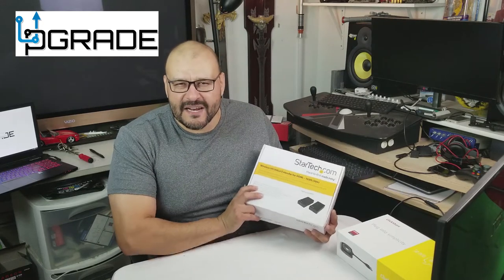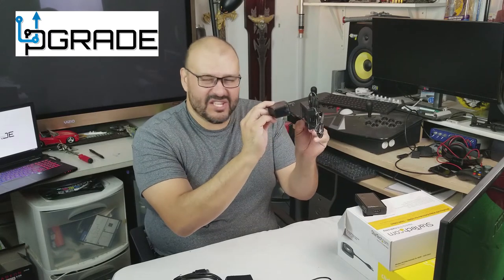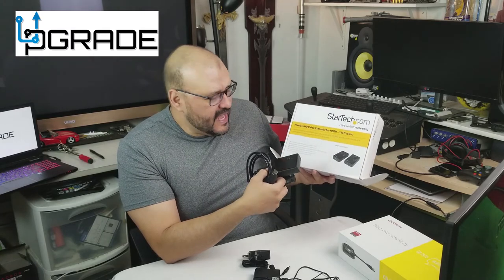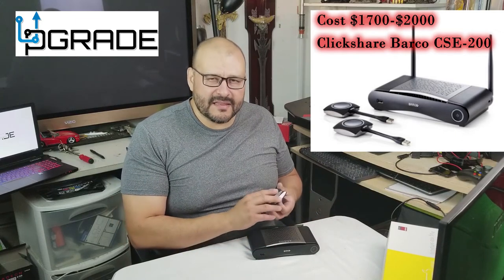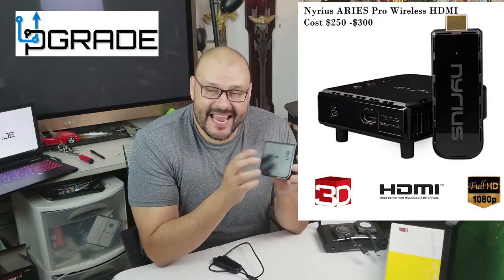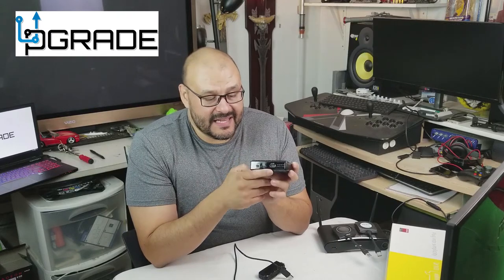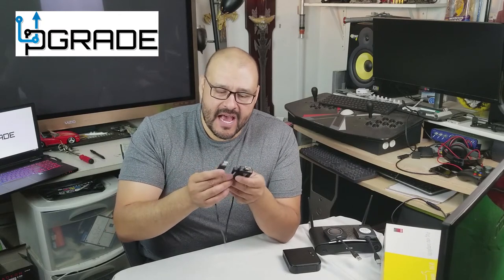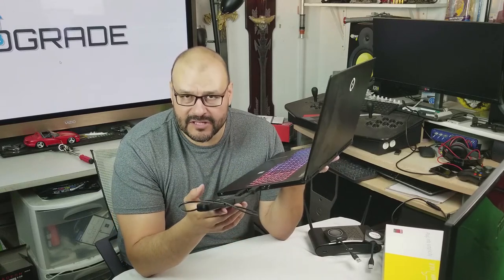The Best Wireless connection for your conference room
Wireless connection to central screen
Number of sources simultaneous on screen 2 / Number of simultaneous connections 16
Share from laptop, tablet or smartphone
Enhanced security features
Delivered with 2 Buttons

StarTech.com HDMI over Wireless Extender
Wirelessly extend an HDMI signal up to 165 ft (50m), with the added benefit of IR extension for remote control of your video source
Compatible with HDMI computers such as MacBook Pro and HDMI monitors, TVs and projectors
Wireless Extender / HDMI Extender / Wireless HDMI / HDMI Wireless
Extends up to 165 ft (50M)
High-definition 1080p
Extend wireless video where cabling or drilling through walls is not an option
Create digital signage display at a hospital, school or shopping cente

Nyrius ARIES Pro Wireless
Stream HD 1080p 3D movies, TV shows, video wirelessly from your laptop, PC, Mac, UAV/FPV Drone, HDSLR Camera to HDTV, projector, or monitor
High performance, powerful long-range signal transmits through walls, floors, & ceilings, up to 100ft away (streaming line of sight results in maximum range)
Send crystal clear, uncompressed HD video & digital audio with ease. Signal experiences zero latency (real time) even when streaming 3D video to an 1080p device
Easy to install plug 'n play set up eliminates the need to install expensive, inconvenient cables. No software or WiFi connection required. Transmitter: 1x HDMI input, Receiver: 1x HDMI output
Compact transmitter design suited for laptops, UAV Drones and streaming live camera footage & any other HDMI source to a monitor; powered by USB.